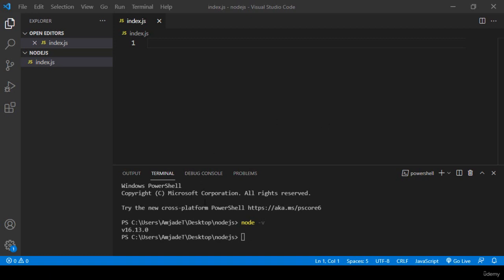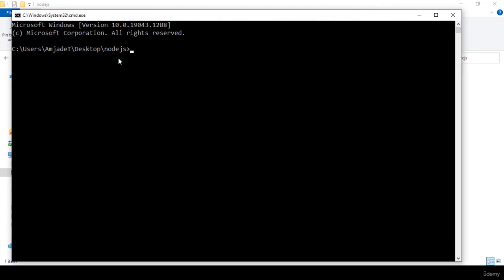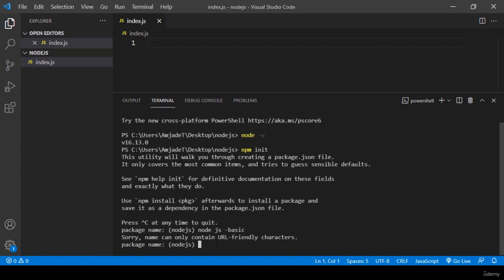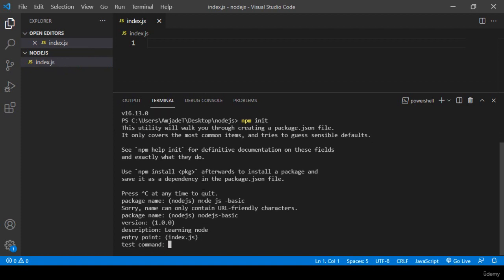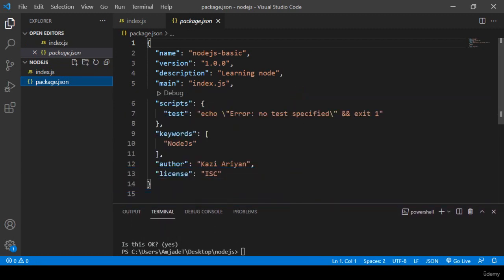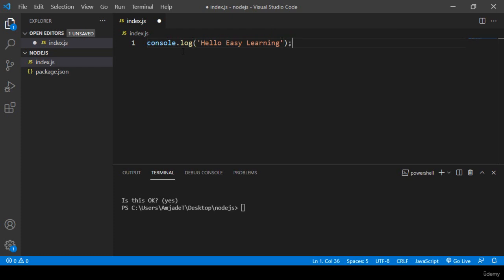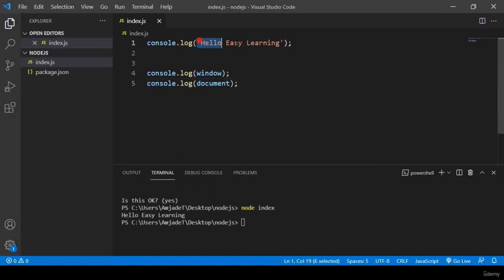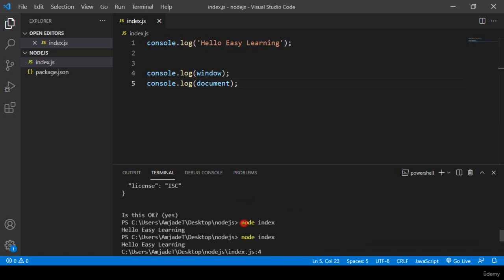JavaScript Full Stack Developer COURSE: Getting Started